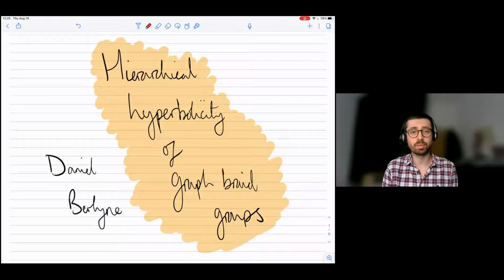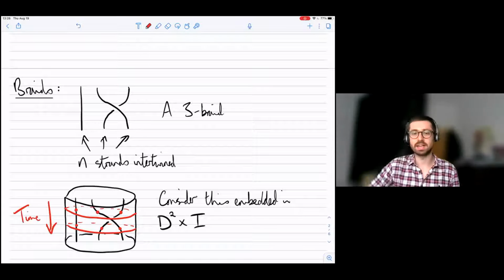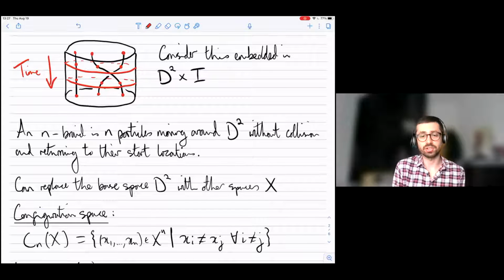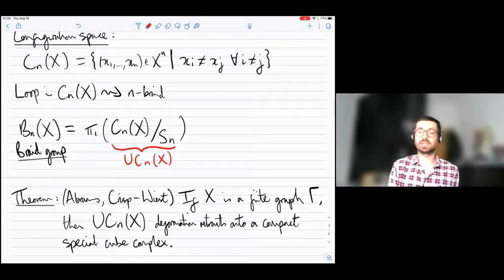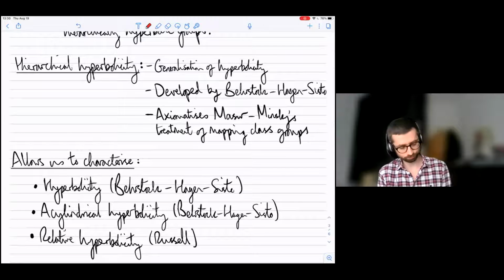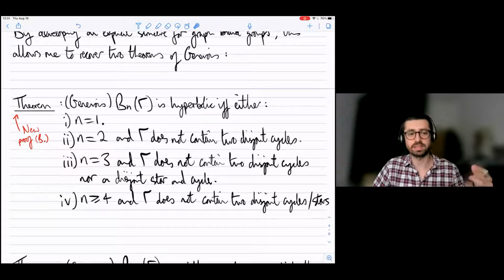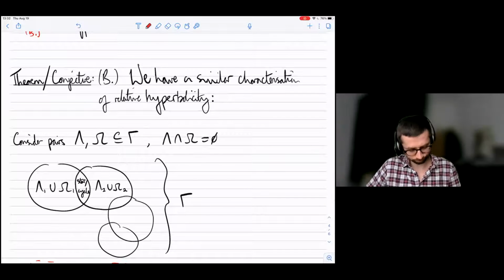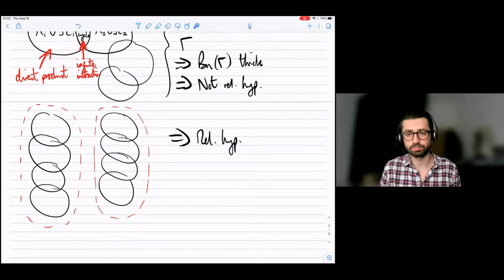WoG 2021 Contrib: Daniel Berlyne - Hierarchical hyperbolicity of graph braid groups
A contributed talk at World of Groupcraft 2021

Speaker: Daniel Berlyne
Institution: City University of New York, The Graduate Center
Title: Hierarchical hyperbolicity of graph braid groups
Abstract:
Consider a finite collection of particles lying on a finite graph. The configuration space of these particles is the collection of all possible ways the particles can be arranged on the graph with no two particles at the same point. As we move through the configuration space, the particles move along the graph, without colliding. The braid group on our graph is then defined to be the fundamental group of this configuration space. By discretising the motion of the particles, we obtain a combinatorial version of the configuration space, which can be shown to be a special cube complex. Moreover, this cube complex deformation retracts onto the original configuration space, meaning the braid group is unchanged. In particular, this implies graph braid groups are hierarchically hyperbolic groups. I use this hierarchically hyperbolic structure to obtain characterisations of hyperbolicity and acylindrical hyperbolicity for graph braid groups, recovering two theorems of Genevois. I also obtain a new characterisation of relative hyperbolicity, modulo a conjecture.